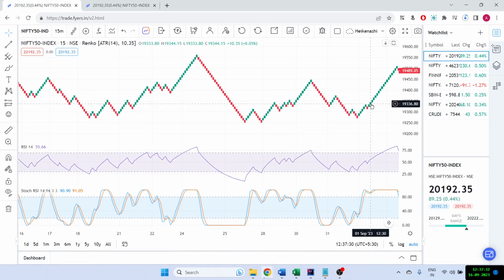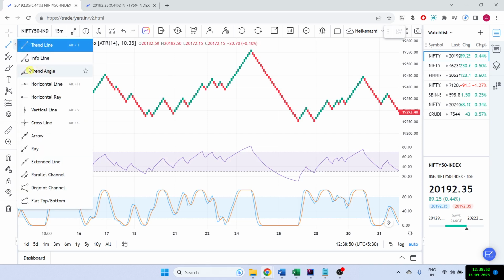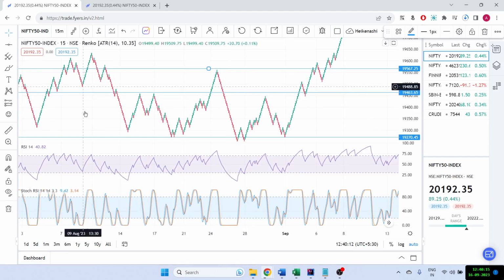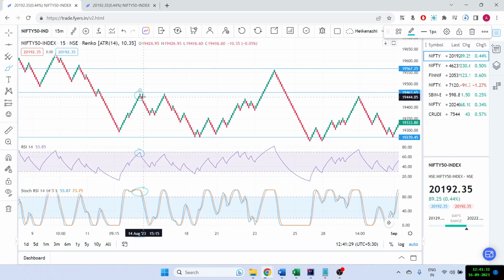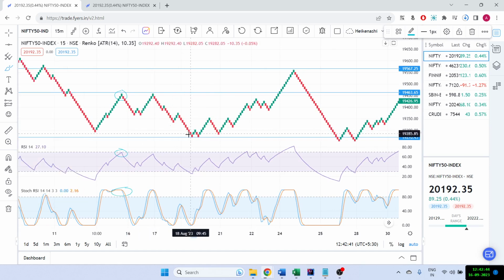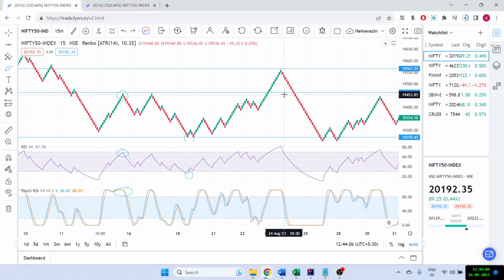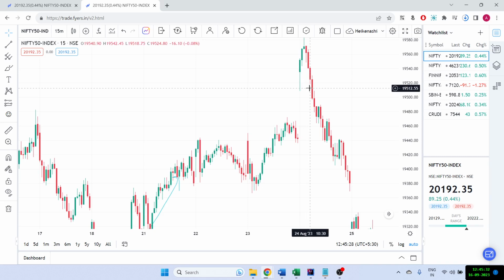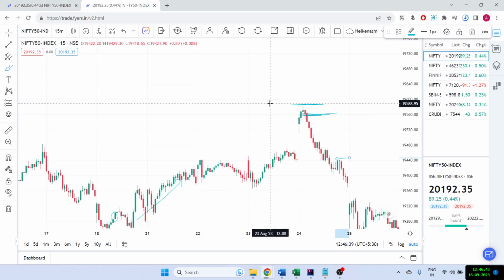advance 3.6 renko chart